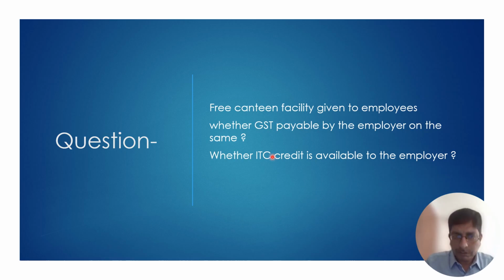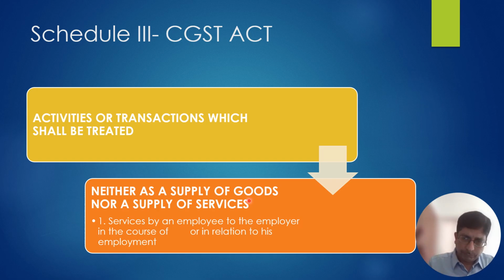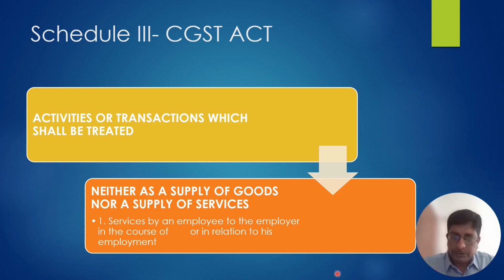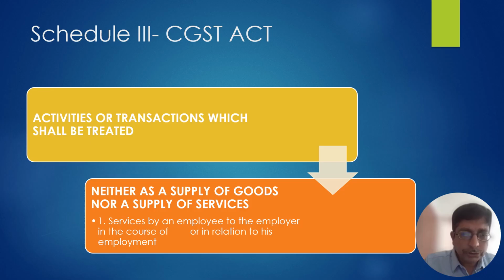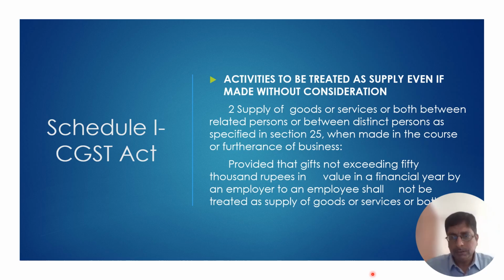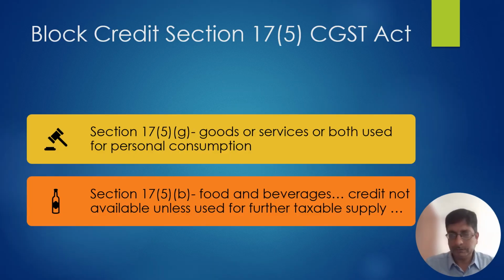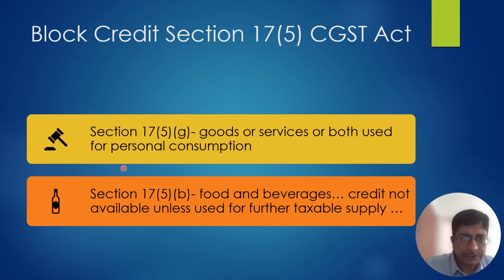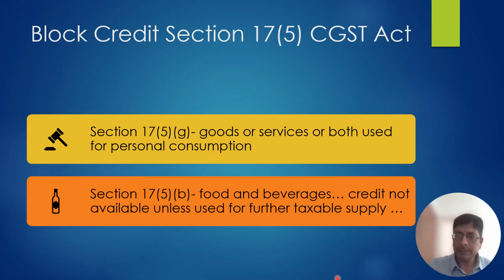GST Treatment- Canteen Facility to Employee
GST Treatment- Canteen Facility Provided to Employees
This short video explains the GST implications on canteen facilities provided to employees, covering the activity included in Schedule III of the CGST Act and the treatment of Input Tax Credit (ITC) on food under Section 17(5) of the CGST Act. Designed for CA students, it provides reasoning and conceptual clarity to help you understand the law and boost exam confidence.
🔑 What you’ll learn in this video:
- GST treatment of canteen facility provided to employees
- Why such activity is covered under Schedule III (neither supply of goods nor services)
- Input Tax Credit restrictions on food and beverages under Section 17(5)
- Conceptual reasoning with practical examples
- Exam-oriented tips to approach related questions
📘 Why watch this video?
- Short, exam-focused explanation tailored for CA students
- Builds conceptual clarity beyond memorization
- Helps you confidently tackle GST questions in exams
👉 Must-watch for CA students aiming to strengthen their understanding of GST exemptions and ITC provisions, and boost exam confidence.